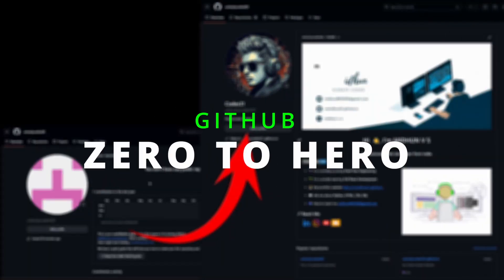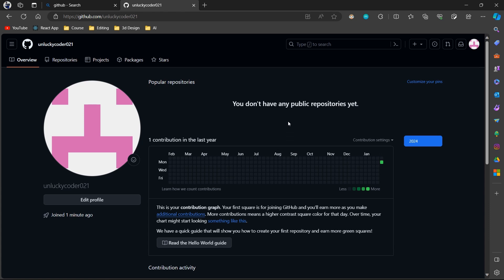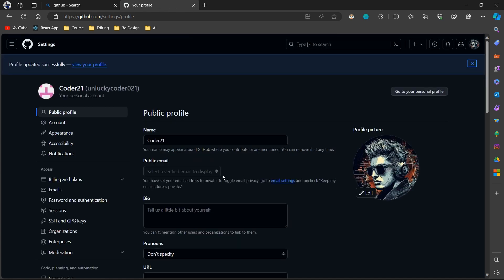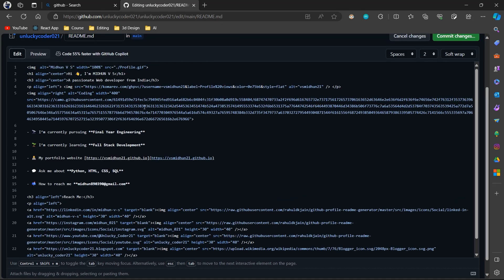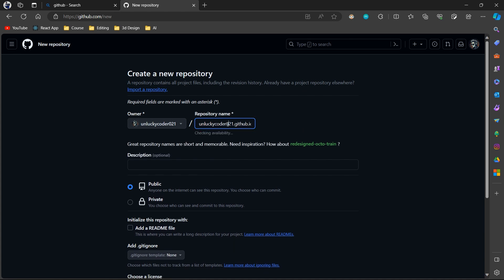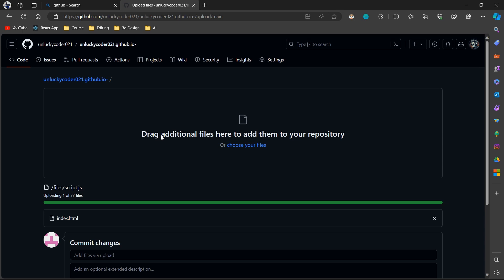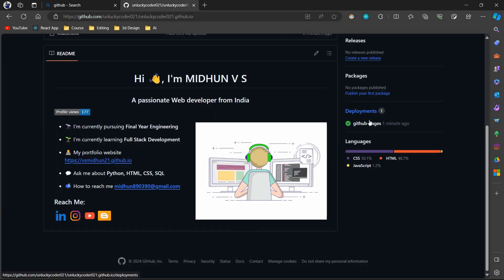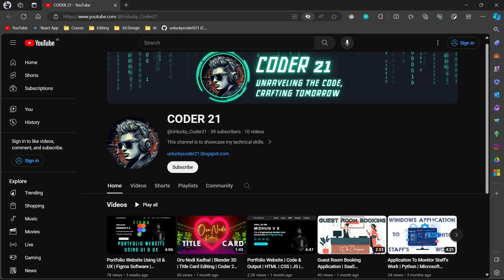GitHub Zero To Hero | Cool Profile | Host a Website | Beginners Guide | Github Tutorial | Coder21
Unlock the potential of your GitHub profile with this step-by-step video tutorial! Learn how to create a compelling GitHub profile, personalise it to make it look cool, and showcase your projects with a professional touch. Dive into the world of GitHub Pages as we guide you through hosting your own portfolio website. Elevate your online presence and share your coding journey with the world. Watch now to transform your GitHub profile into a dynamic portfolio that stands out in the tech community!

It will motivate me to do more useful videos like this.

Timecode
0:00 - Intro
0:11 - Coder21
0:20 - Creating a GitHub Account
1:45 - Customising Account
2:25 - Readme In Profile
4:17 - Host Website
6:56 - Portfolio in Github Pages
7:52 - Thanks For Watching